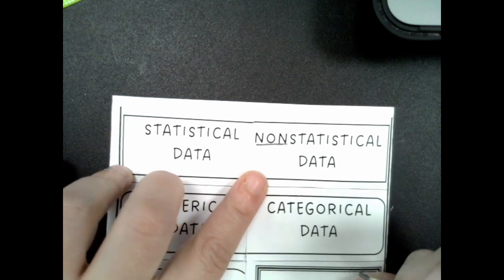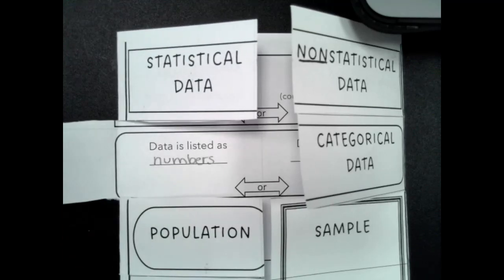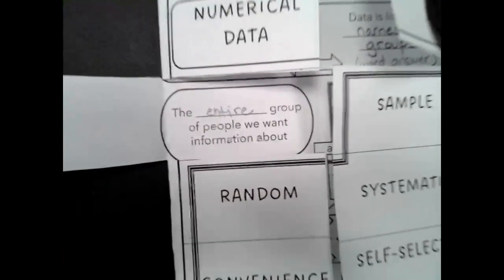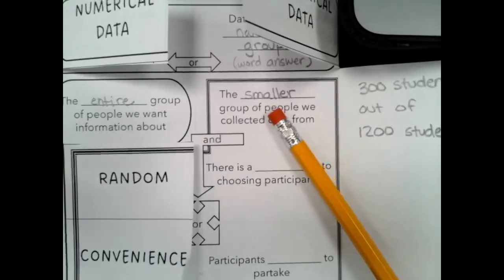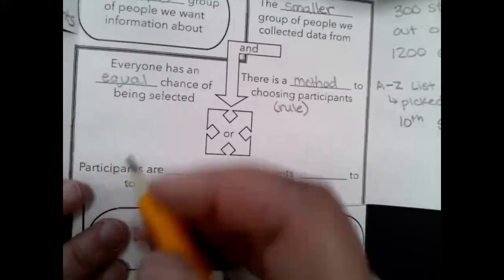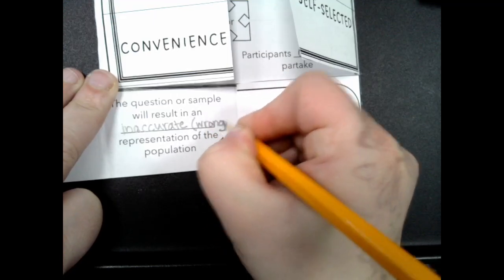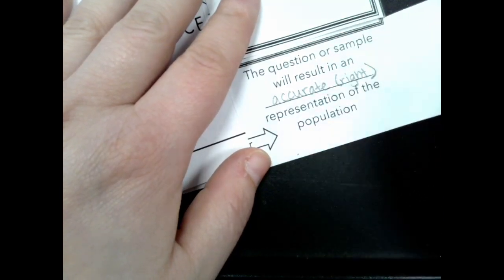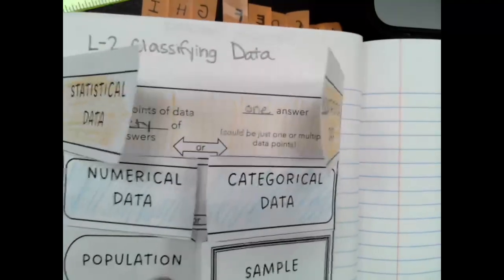L-2 Classifying Data (4/15/24)